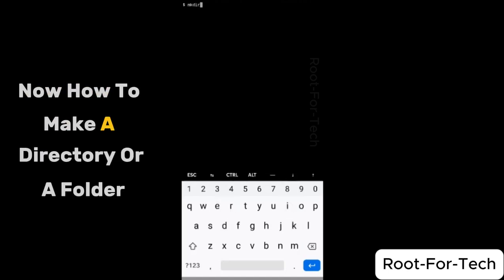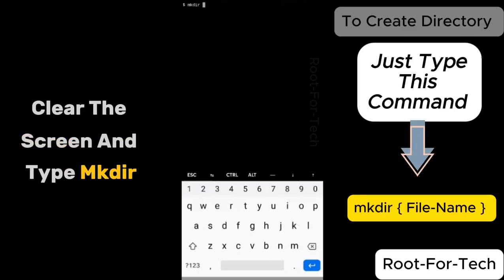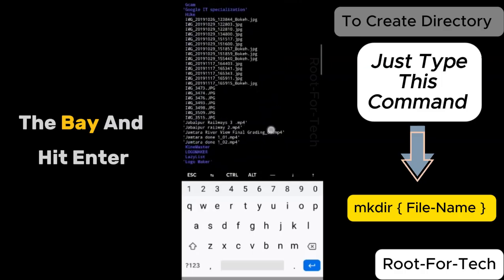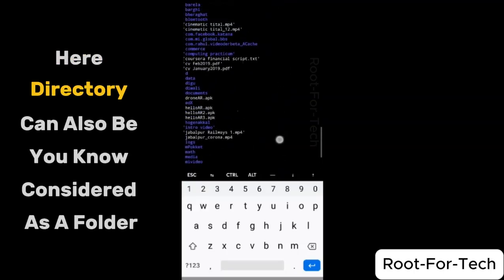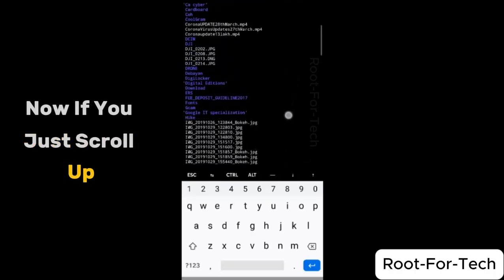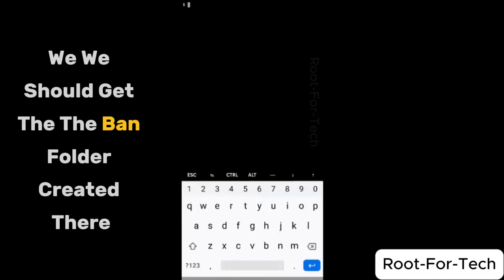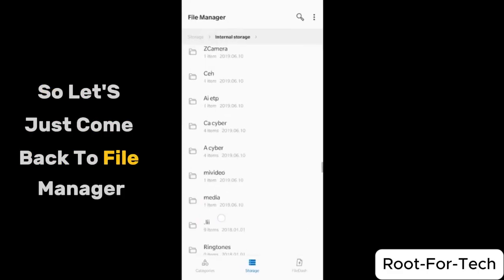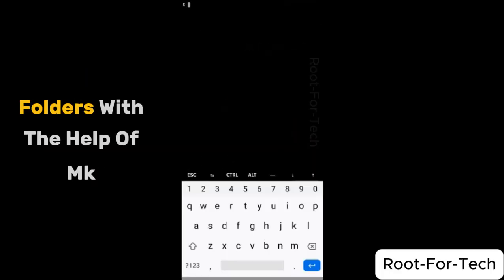mkdir Command Explained | Create Folders in Linux Easily!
📁 How to Use mkdir Command in Linux | Folder Creation for Beginners | Root-For-Tech

Ready to organize your files in Linux like a pro? 📁
In this tutorial from **RootForTech**, we explain the `mkdir` command — your go-to tool for **creating directories (folders)** in the terminal.

🔍 What you'll learn:

* Check your current directory with `pwd`
* Use `mkdir` to create folders like `mkdir bayan`
* Confirm creation using the `ls` command
* See your folder in the file manager instantly

This guide is perfect for:

* Beginners
* Termux users
* Anyone starting with Linux or Android command-line tools